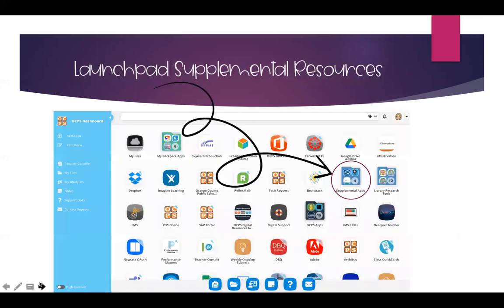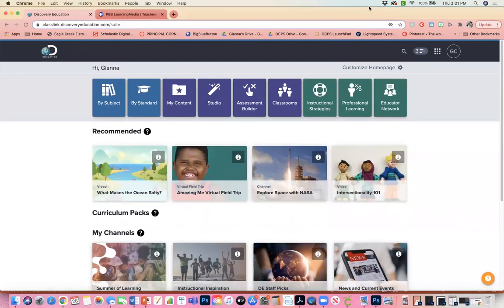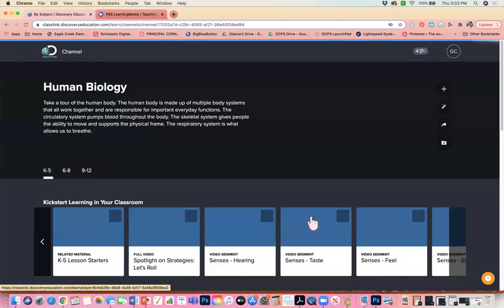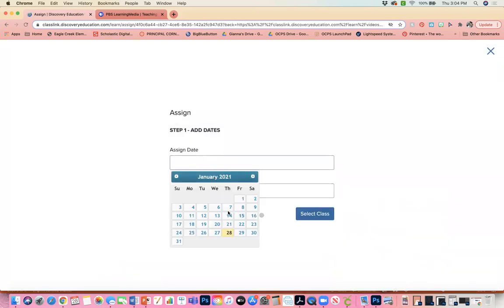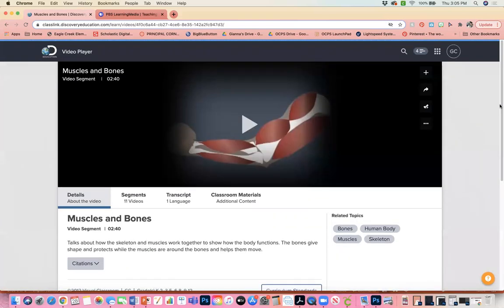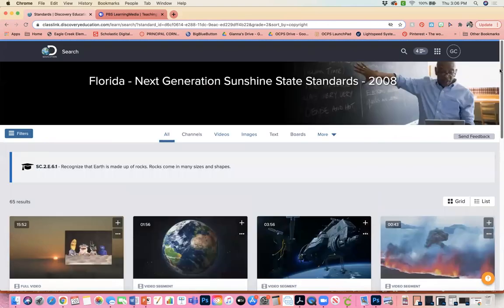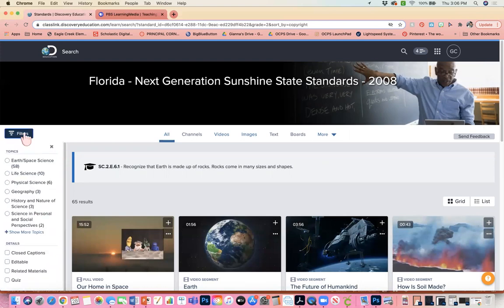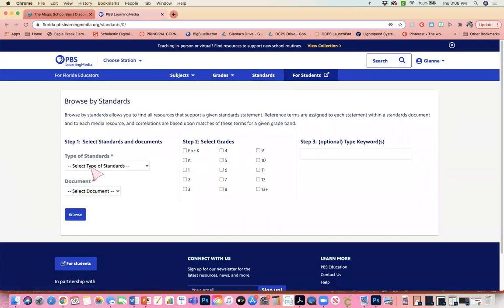DCTL - DiscoveryEd & PBS Learning Media